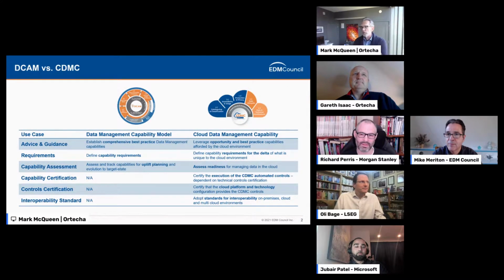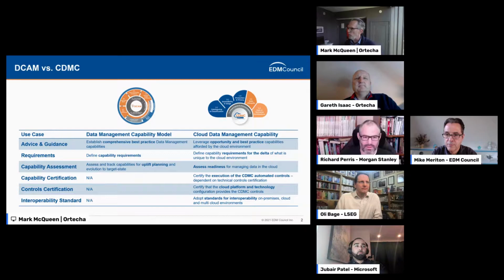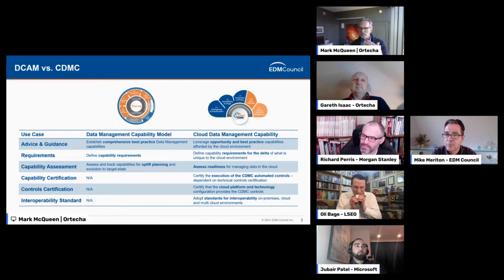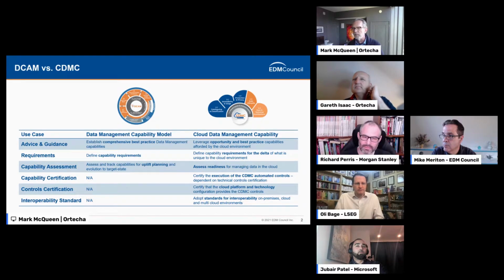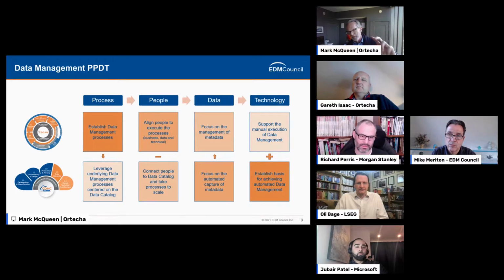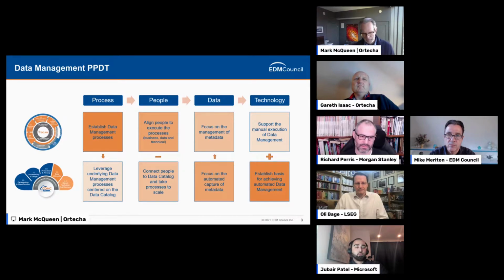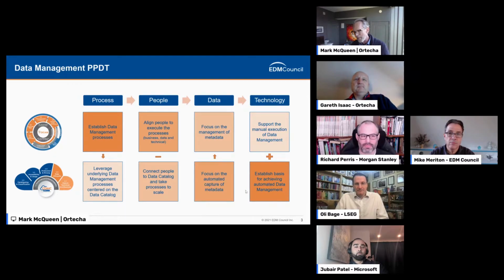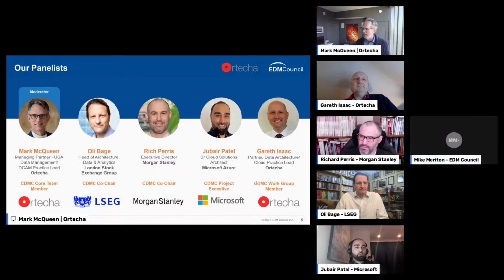Which should I use, DCAM or CDMC? – DataVision Jan. 2022 Americas